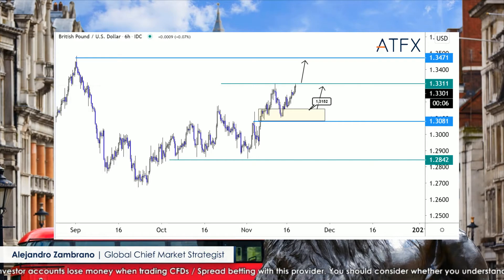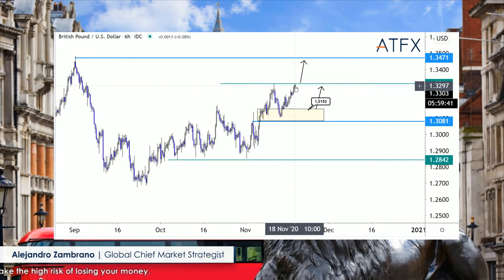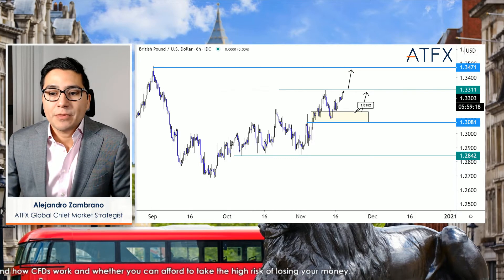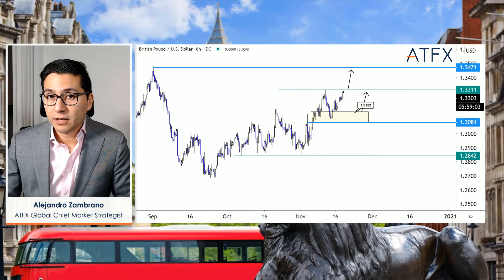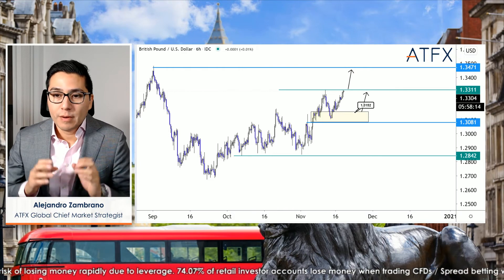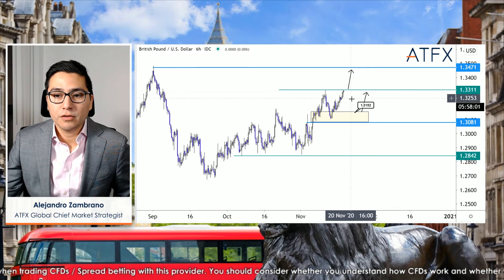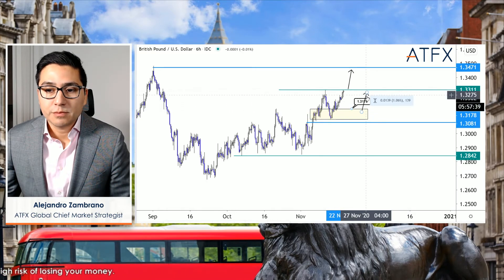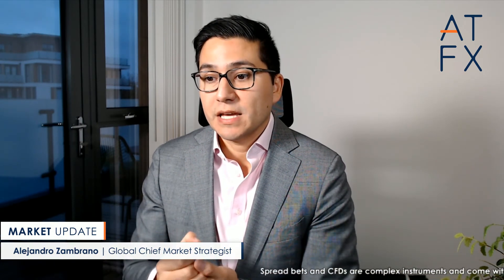Forecast: GBPUSD to Soar on a Break to its Monthly High?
The GBPUSD maintains a bullish uptrend following this week's inflation report and might be able to trade above the November 11 high of 1.3311, triggering a push to 1.34 in the days ahead.

Check out the video for our complete GBPUSD forecast.

CFDs are complex instruments and come with a high risk of losing money rapidly due to leverage. 𝟕4.𝟏𝟐% 𝗼𝗳 𝗿𝗲𝘁𝗮𝗶𝗹 𝗶𝗻𝘃𝗲𝘀𝘁𝗼𝗿 𝗮𝗰𝗰𝗼𝘂𝗻𝘁𝘀 𝗹𝗼𝘀𝗲 𝗺𝗼𝗻𝗲𝘆 𝘄𝗵𝗲𝗻 𝘁𝗿𝗮𝗱𝗶𝗻𝗴 𝗖𝗙𝗗𝘀/𝗦𝗽𝗿𝗲𝗮𝗱 𝗯𝗲𝘁𝘁𝗶𝗻𝗴 𝘄𝗶𝘁𝗵 𝘁𝗵𝗶𝘀 𝗽𝗿𝗼𝘃𝗶𝗱𝗲𝗿. You should consider whether you understand how CFDs / Spread betting work and whether you can afford to take the high risk of losing your money.

This market commentary and analysis has been prepared for AT Global Markets UK Ltd (ATFX UK) by a third party for general information purposes only.  Any view expressed does not constitute a personal recommendation or solicitation to buy or sell as it does not take into account your personal circumstances or objectives, and should therefore not be interpreted as financial, investment or other advice, or relied upon as such. You should therefore seek independent advice before making any investment decisions. This information has not been prepared in accordance with legal requirements designed to promote the independence of investment research and as such is considered to be a marketing communication. Although we are not specifically constrained from dealing ahead of our recommendations we do not seek to take advantage of them before they are provided to our clients. We aim to establish and maintain and operate effective organisational and administrative arrangements with a view to taking all reasonable steps to prevent conflicts of interest from constituting or giving rise to a material risk of damage to the interests of our clients. The market data is derived from independent sources believed to be reliable, however, we make no representation or warranty of its accuracy or completeness, and accept no responsibility for any consequence of its use by recipients.  Reproduction of this information, in whole or in part, is not permitted.